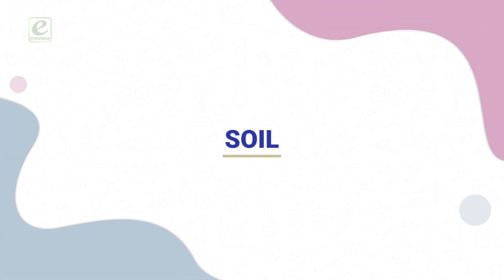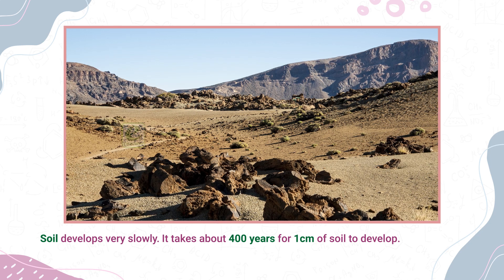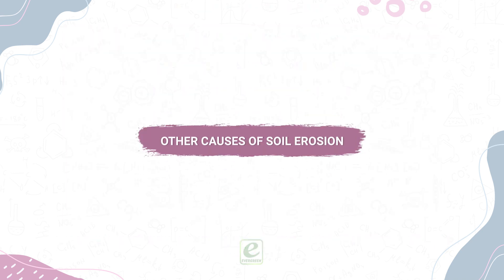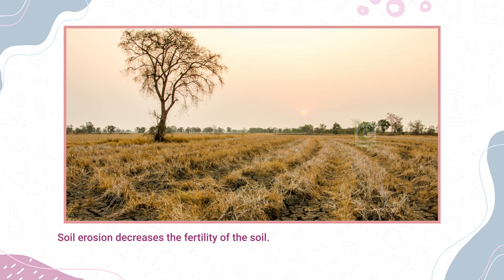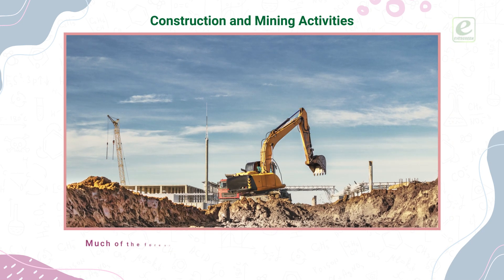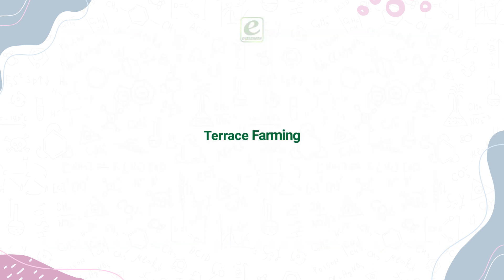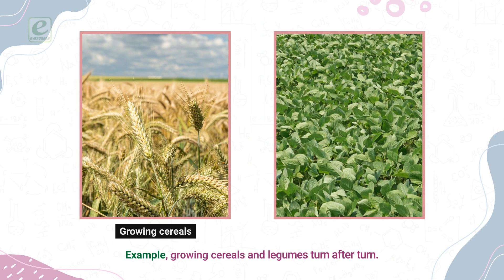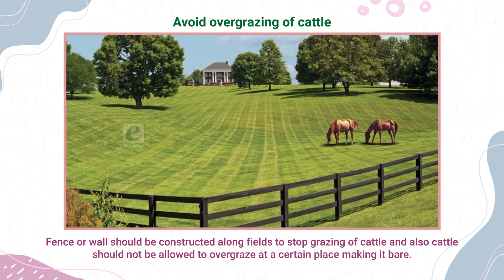SOIL | Iocnic | Modern Science - 4| Ch - 12